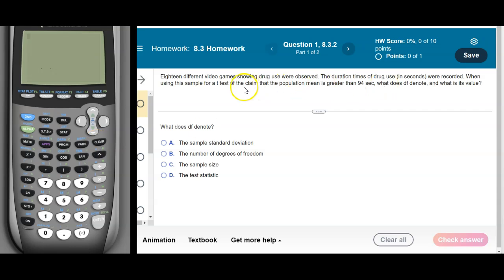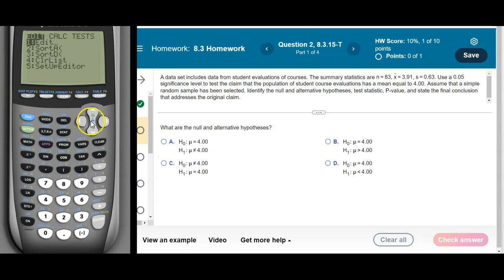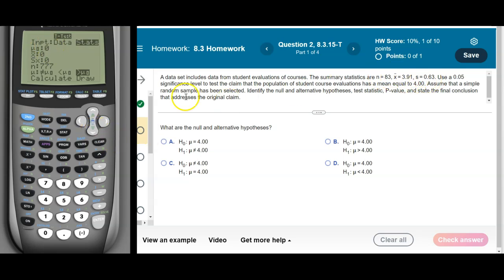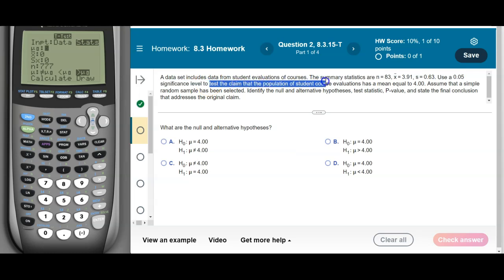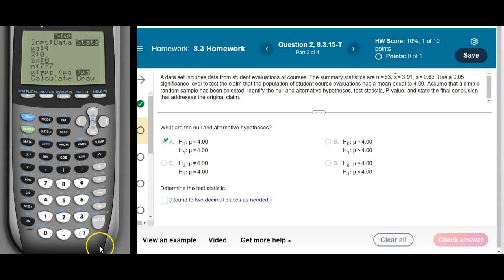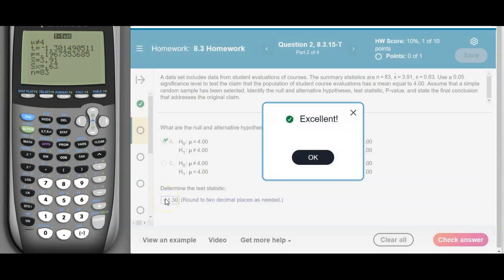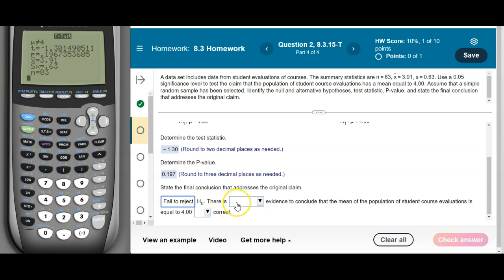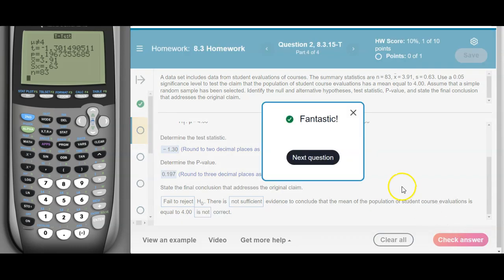MAT 152 8.3.2 HW Example TI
Using the TI84 to conduct a hypothesis test about a mean with the population standard deviation  unknown (T test)